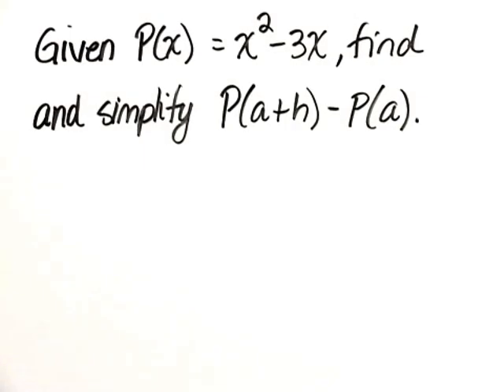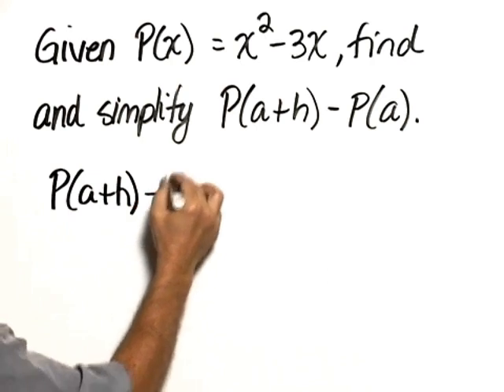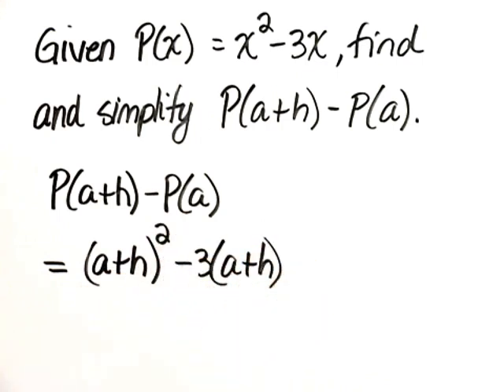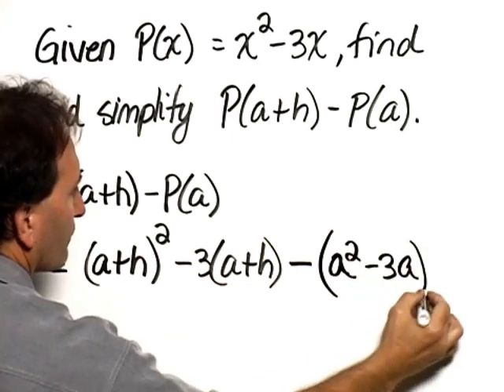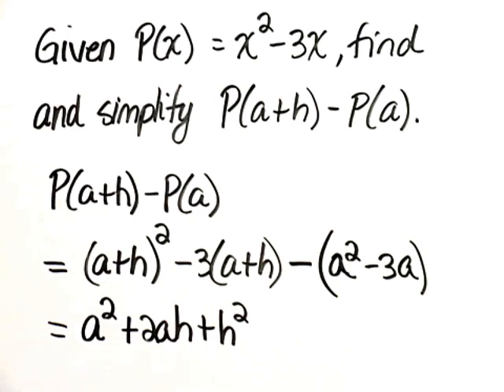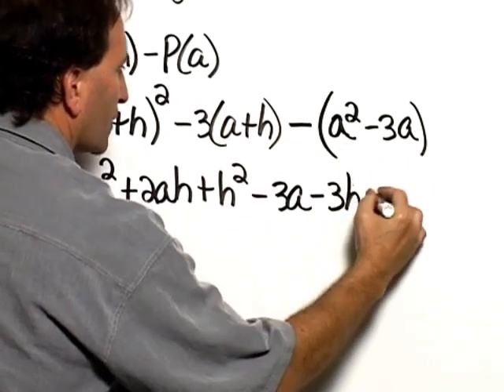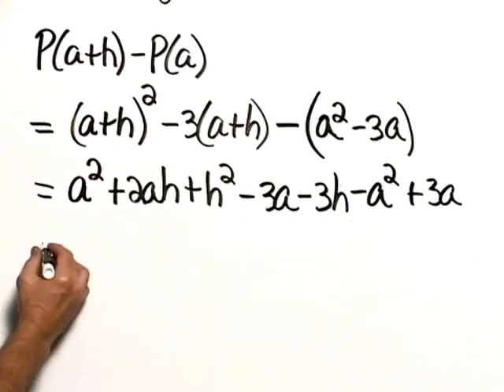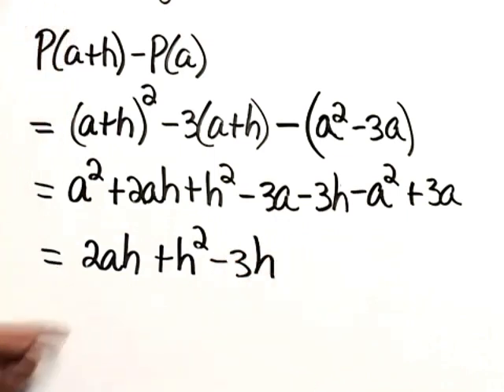Bittinger Intermediate Algebra 10e Chapter Test Prep Ch. 5 Ex. 5